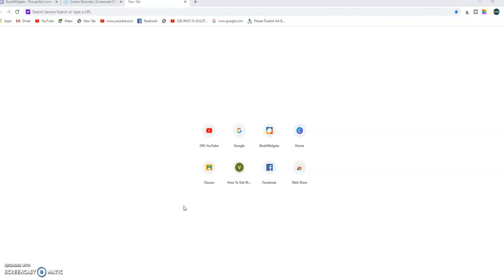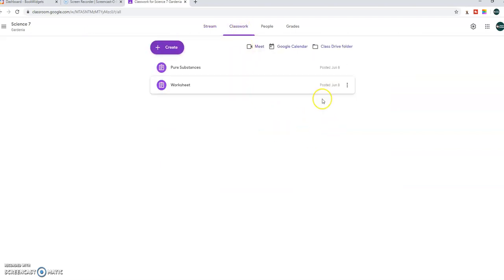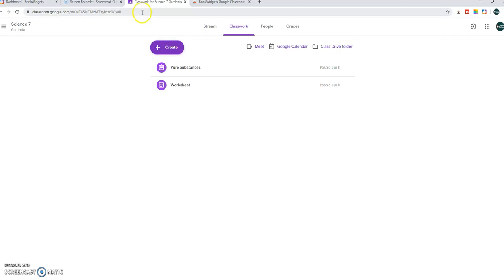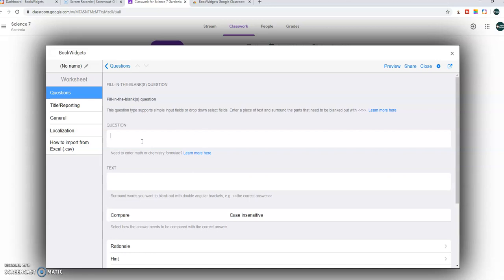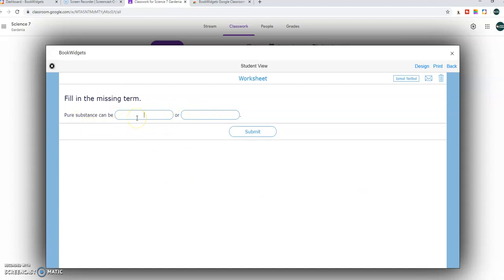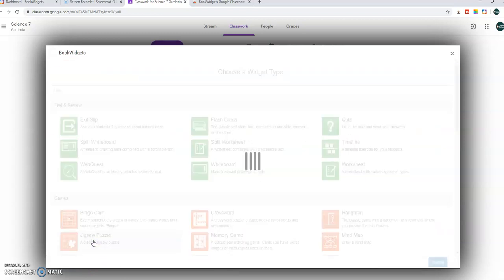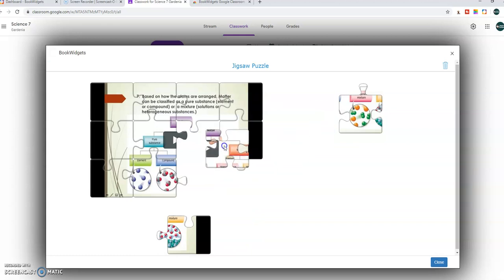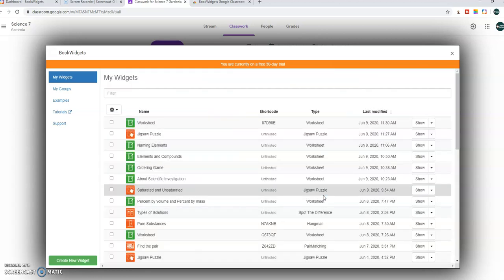HOW TO CONNECT BOOKWIDGETS TO GOOGLE CLASSROOM